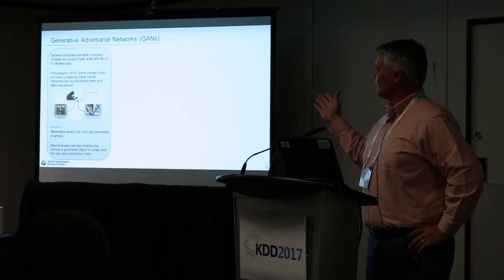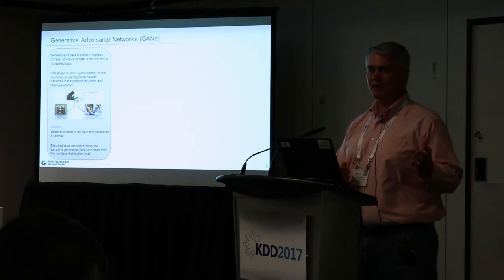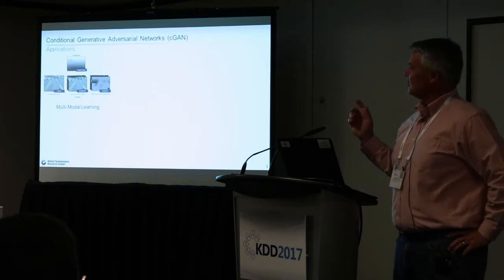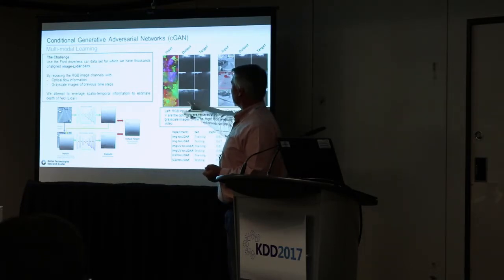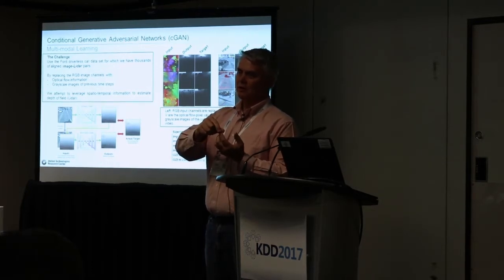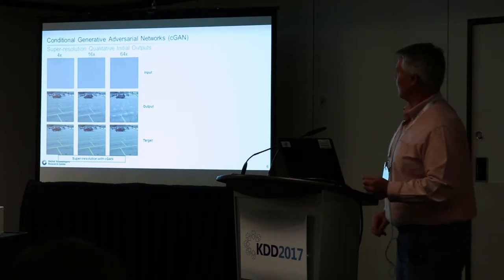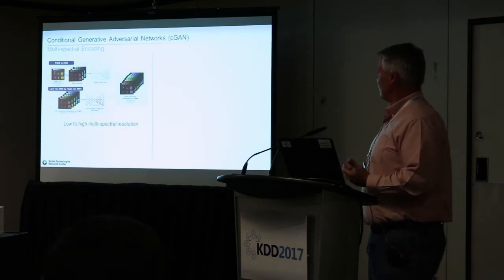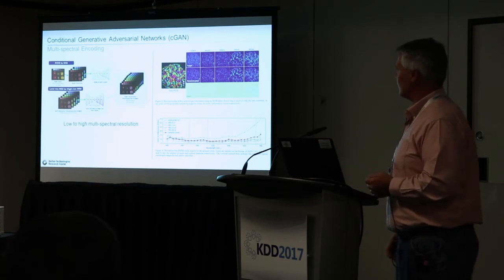Generative Adversarial Network Applications for PHM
Author:
Michael Giering, United Technologies Research Center